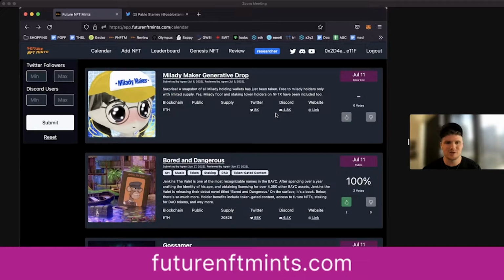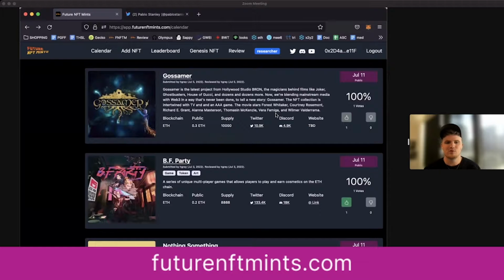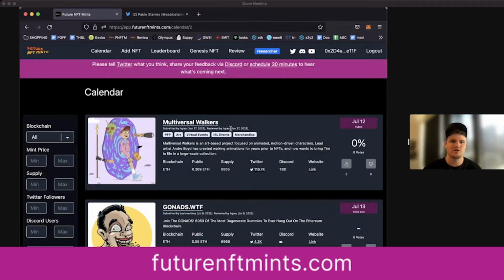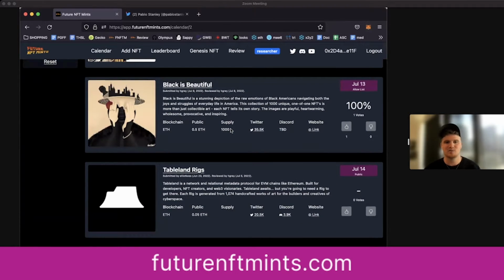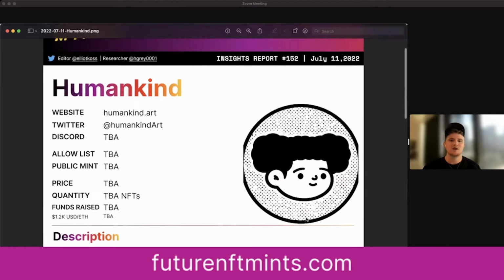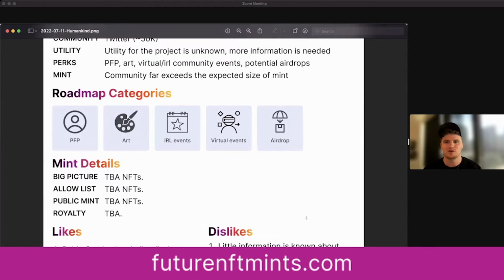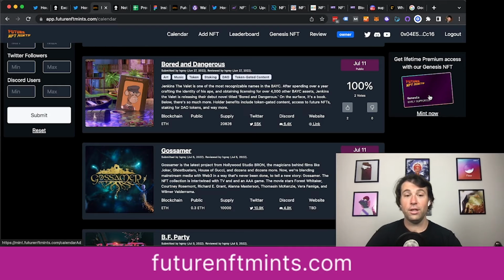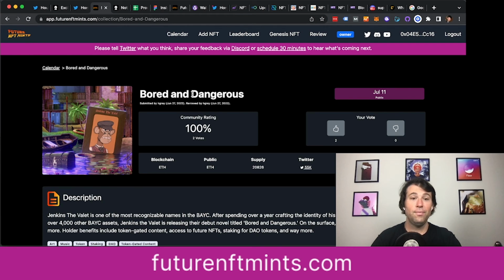Fresh Mints Daily #6 RECAP - Jul 11 - NFTs Minting Today, Upcoming Mints + Insights Report